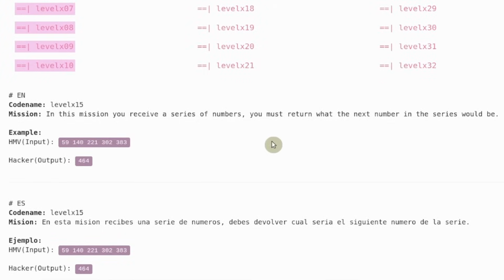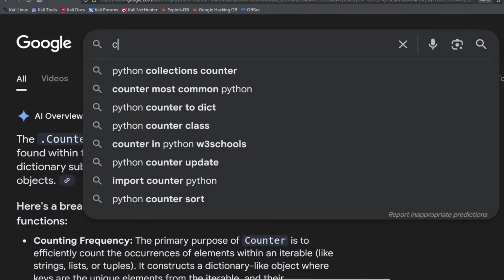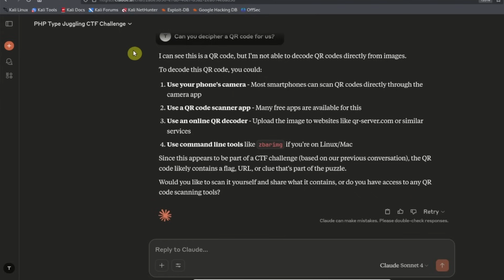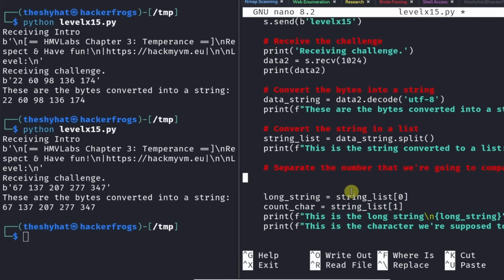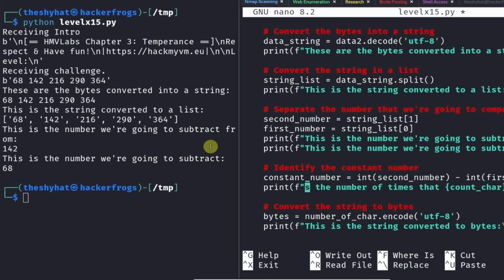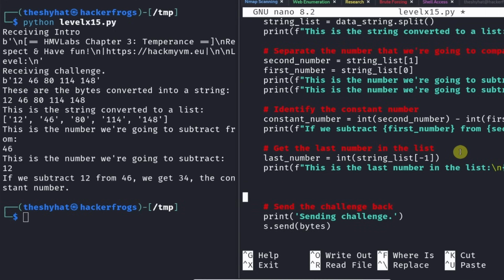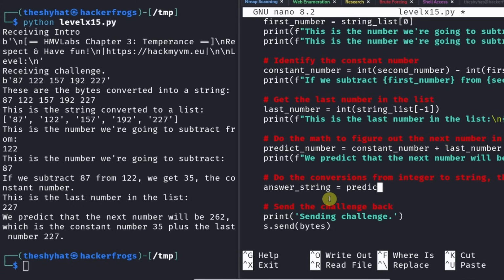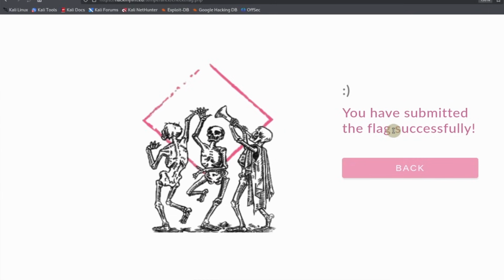Predict the Numbers! HackMyVM Labs - Temperance Levelx15